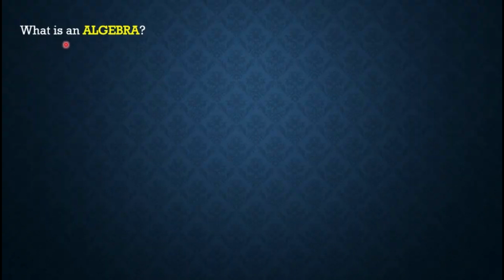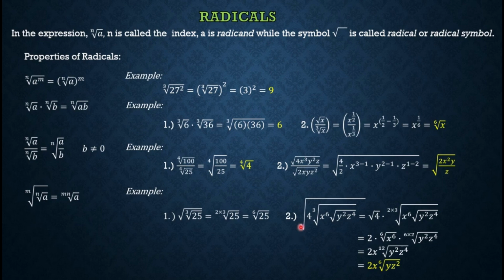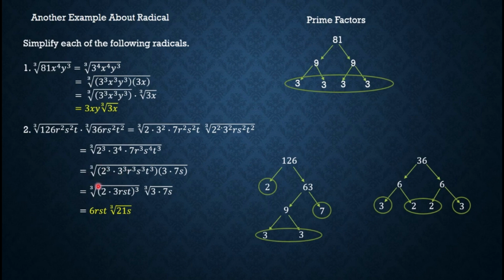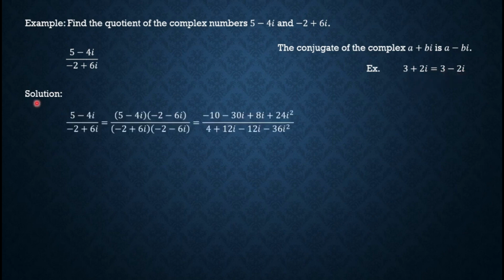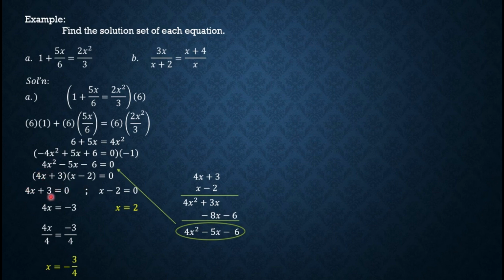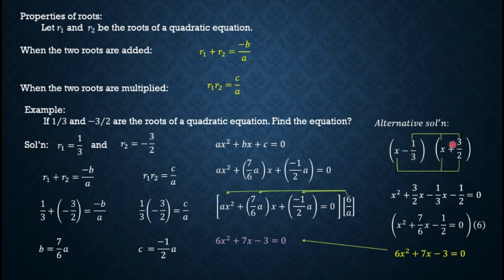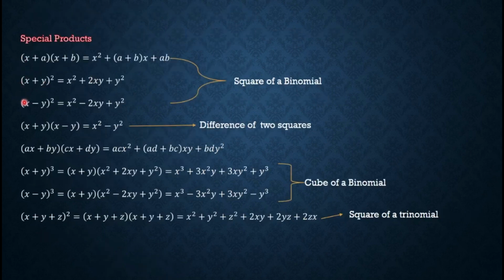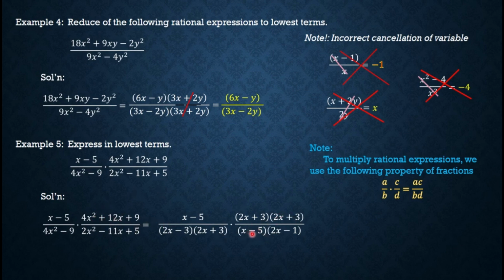Algebra with Problem Solving Examples